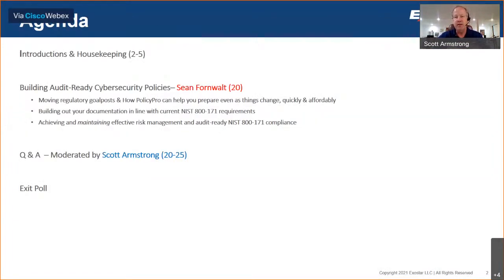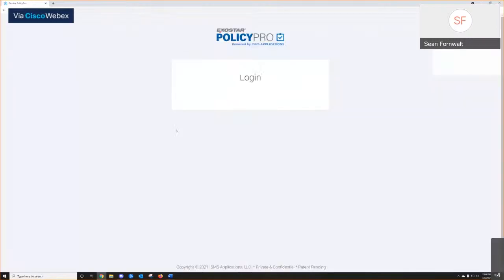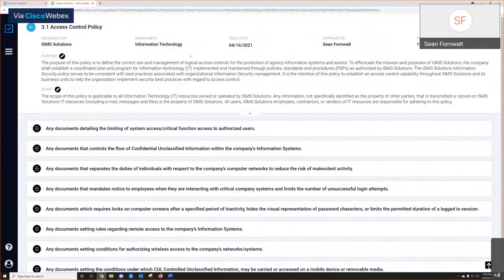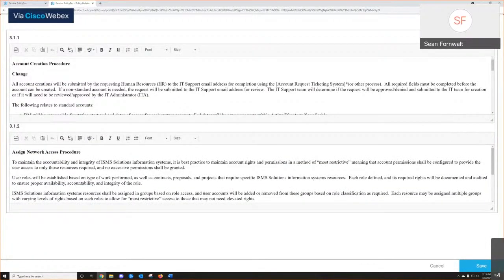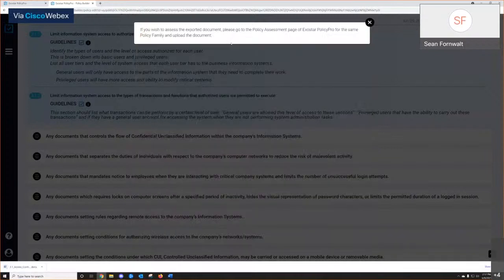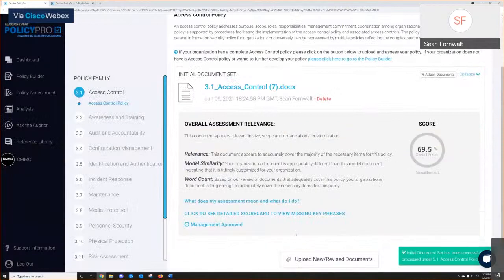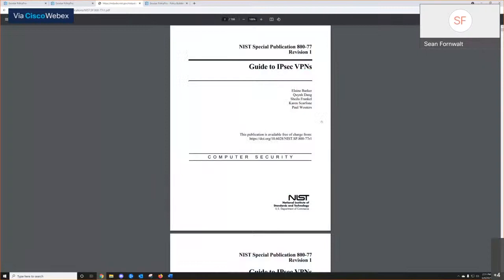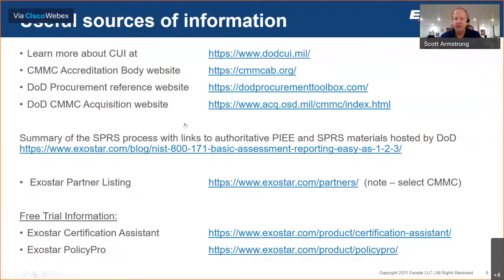Easy & Affordable: Build Audit-Ready Policies for DoD Assessments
Speakers:
Sean Fornwalt - ISMS Applications
Scott Armstrong - Exostar